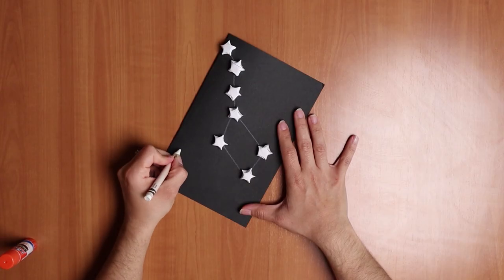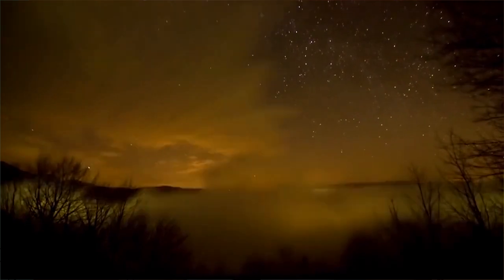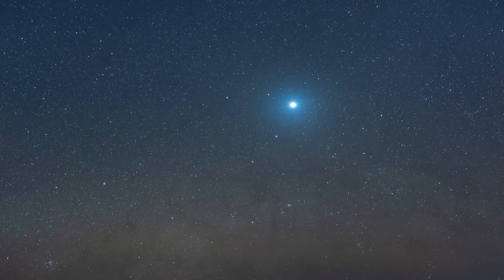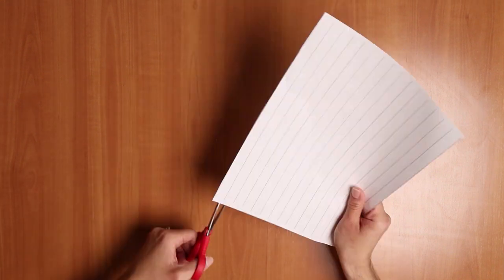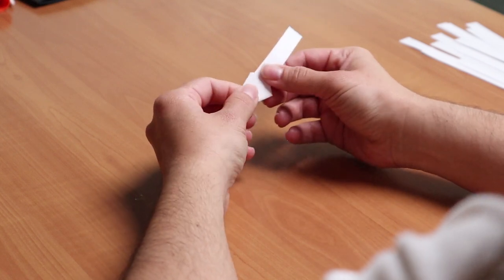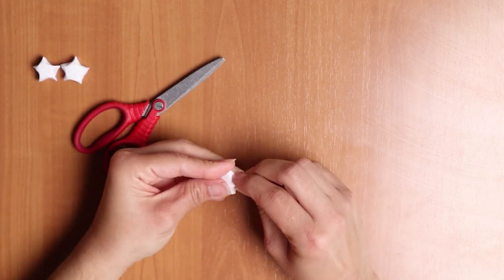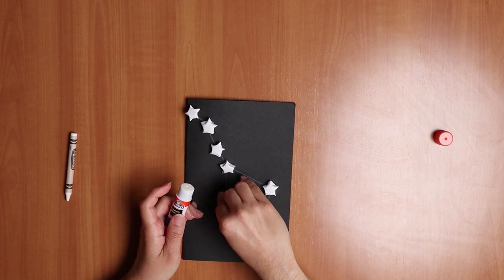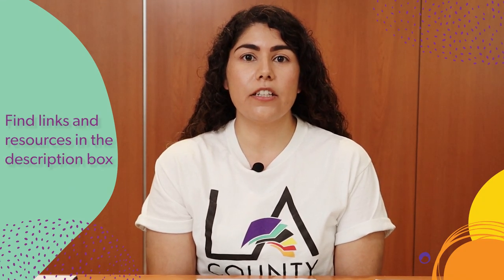Activity Kit for Teens: 3D Constellation Card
Constellations are a group of stars that make a visible pattern in the night sky. Astronomers have identified 88 constellations. Learn how to make a 3D paper version of one of these constellations or, if you are feeling creative, come up with a constellation of your own.

Join our Summer Discovery Program to log books you’ve read and complete fun challenges and activities, June 1 - August 13, 2023. For more info and to sign up, visit your local library location or register